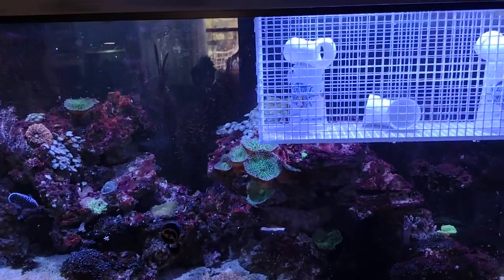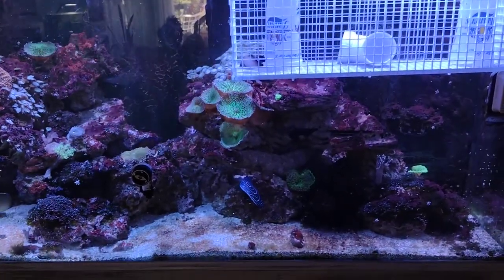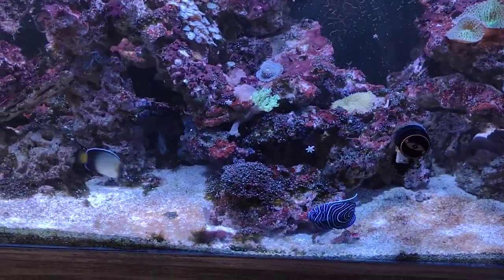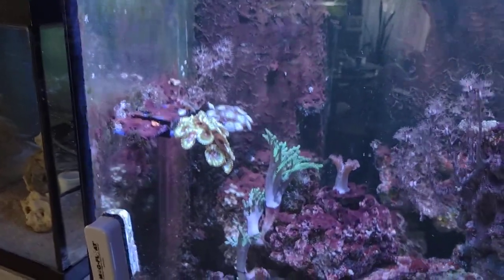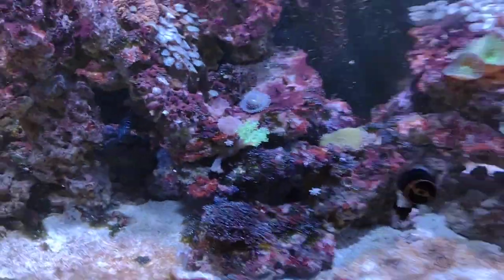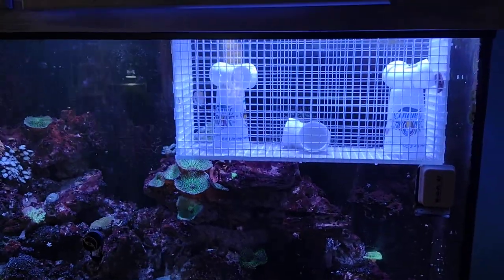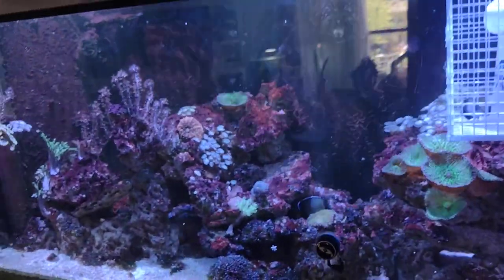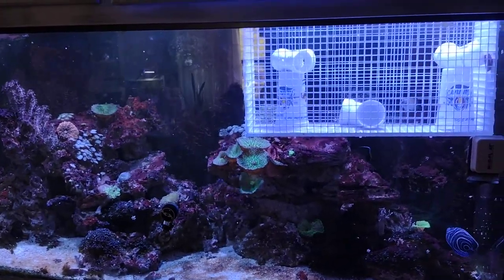Half Black Angelfish update 2.0 Memorial weekend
Lights are fully on now and this angel is rocking and rolling in the shark cage!